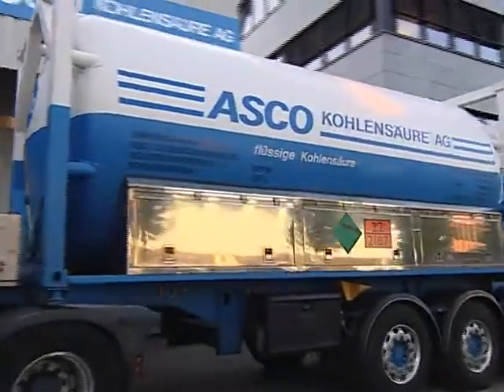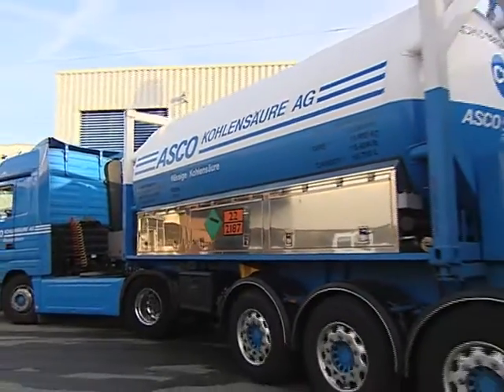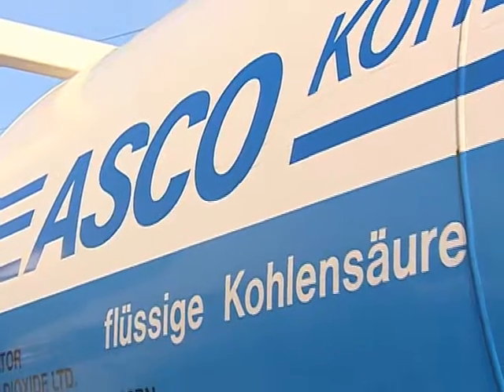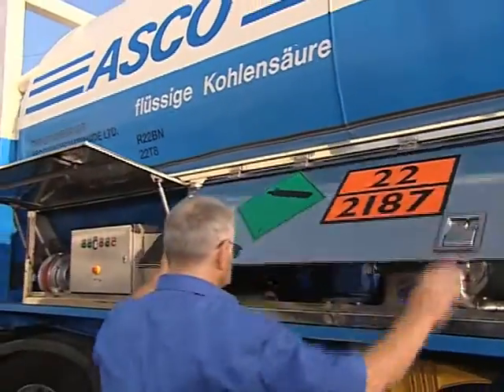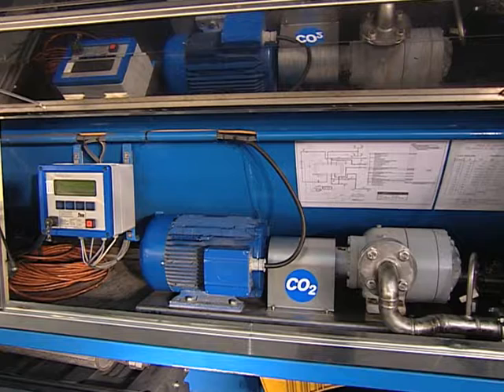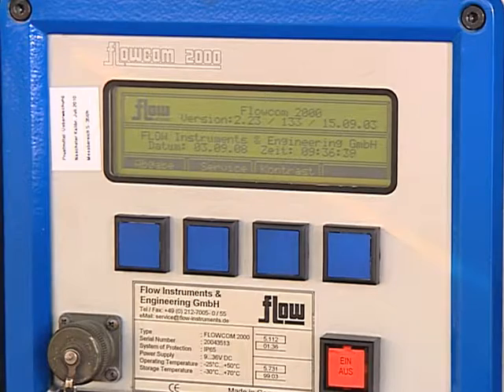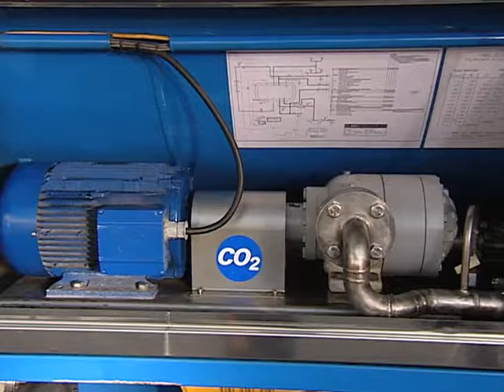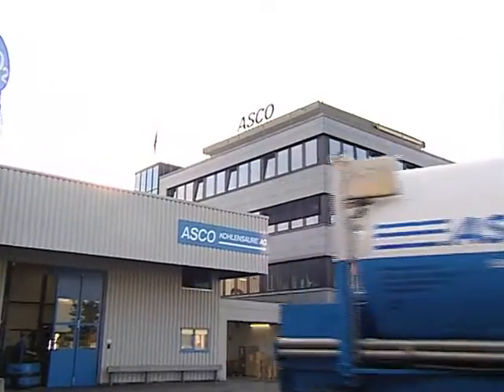ASCO ISO Tank Container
All ASCO tank containers are designed for transportation by road, ship and rail.